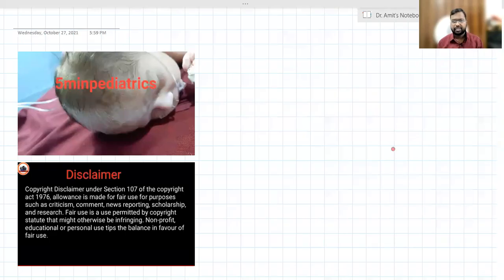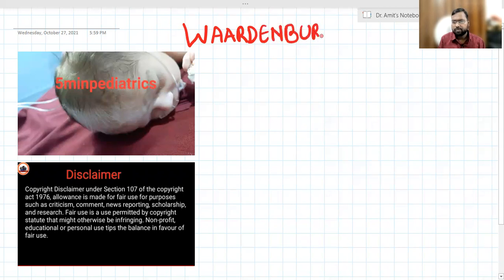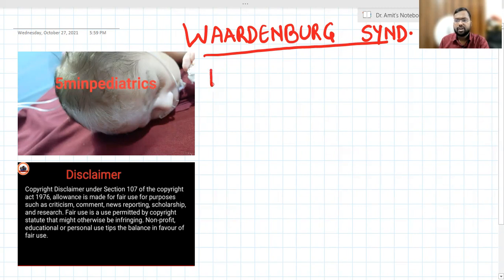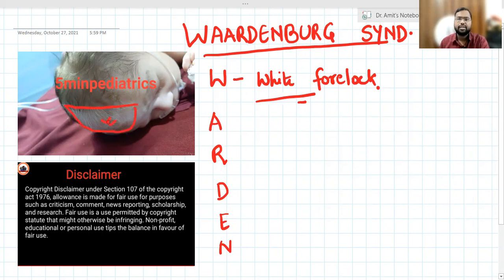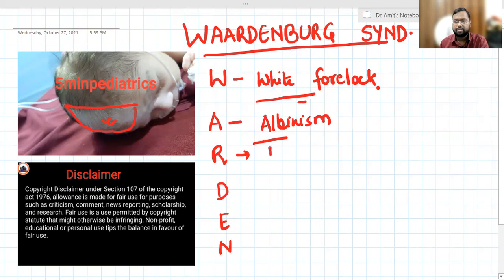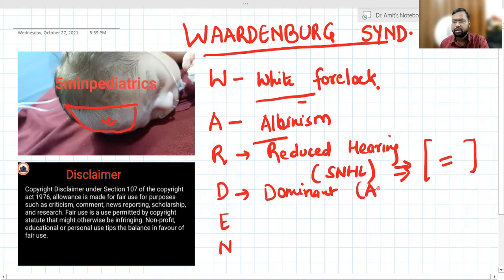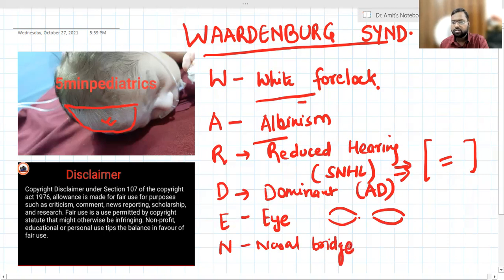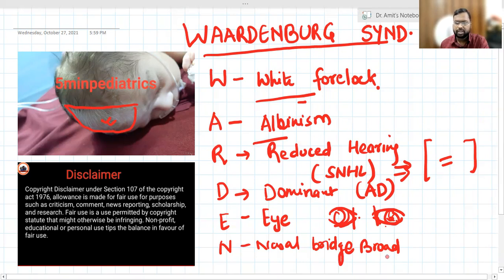waardenburg_syndrome albinism